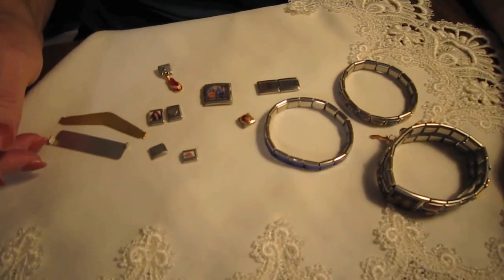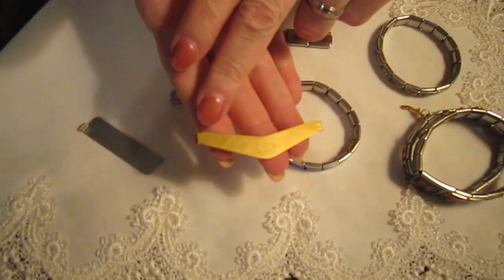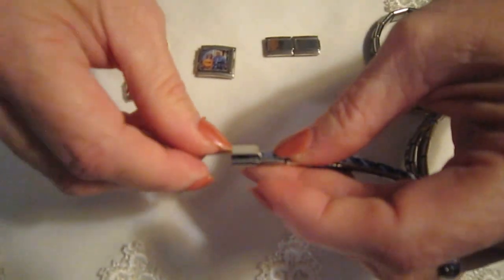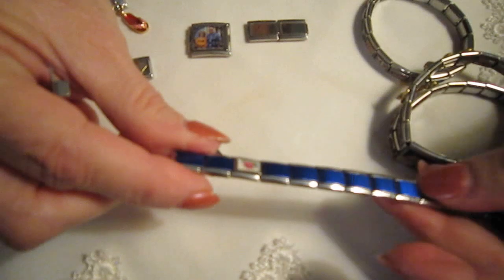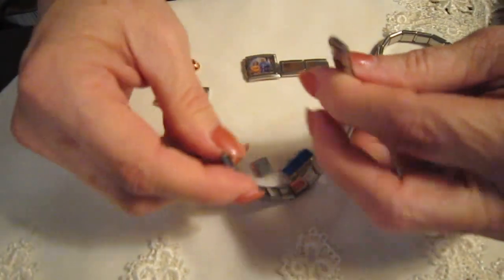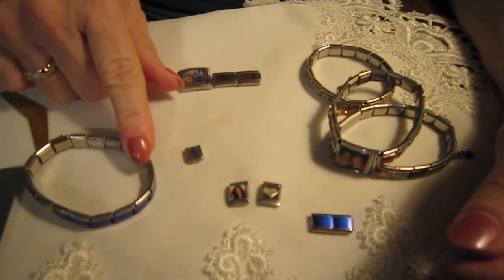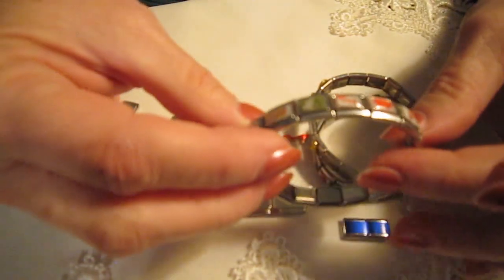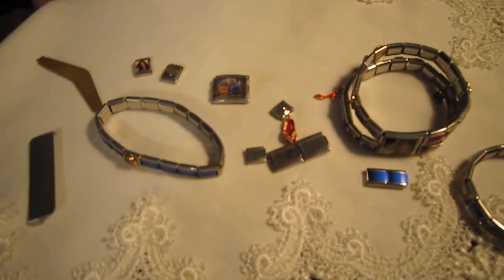Italian Charms How to Assemble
Hi Everybody, this video is instruction on how to change charms on an Italian charm bracelet.  We also include what size charms are available.